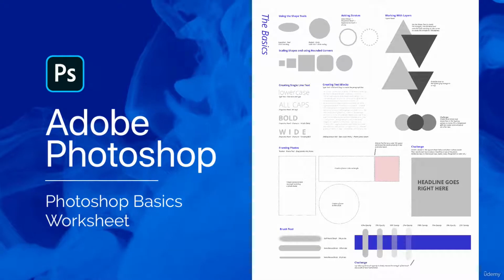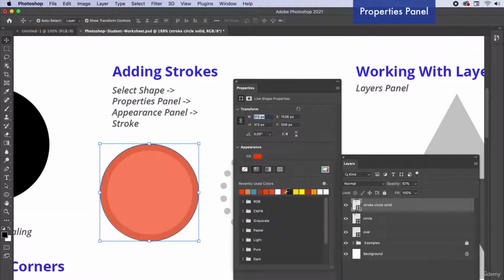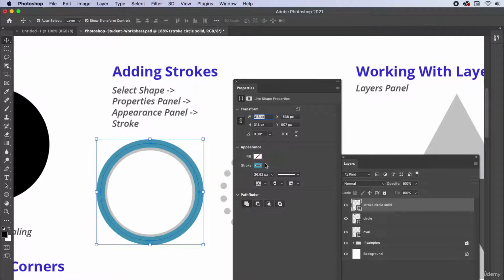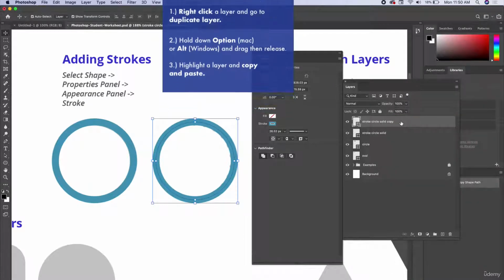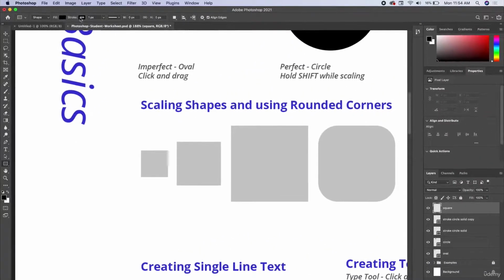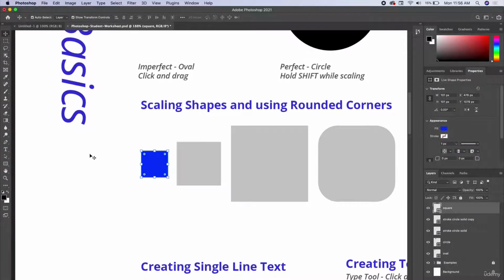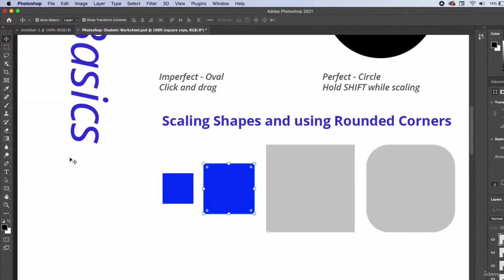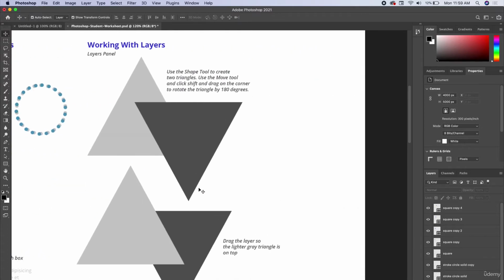Adobe Photoshop The Basics Worksheet Part 2